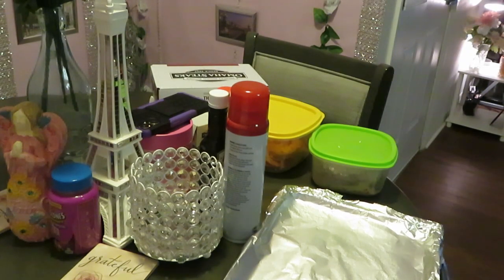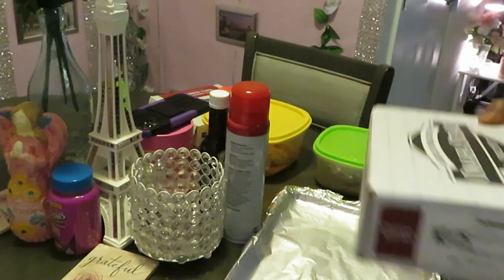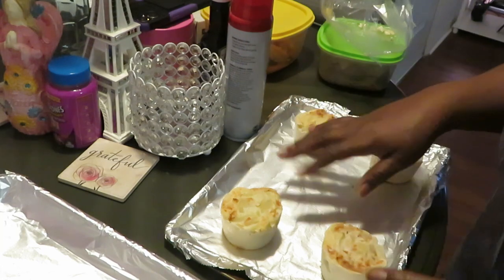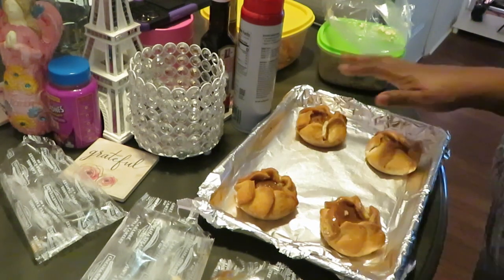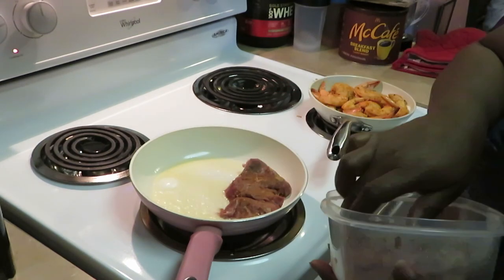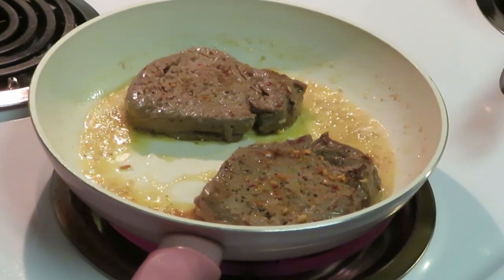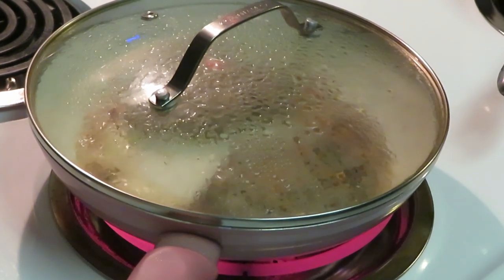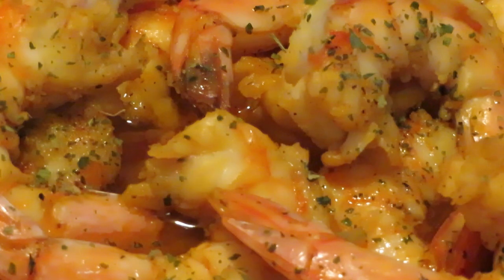Omaha Steaks/Quick and Easy Cooking/Arickamisha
Hello everyone here is quick video of me cooking my Omaha steaks. They were so easy to cook I really enjoyed the steaks they were delicious.